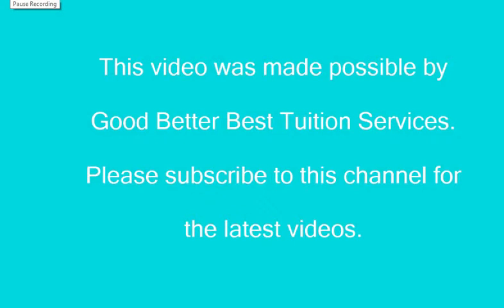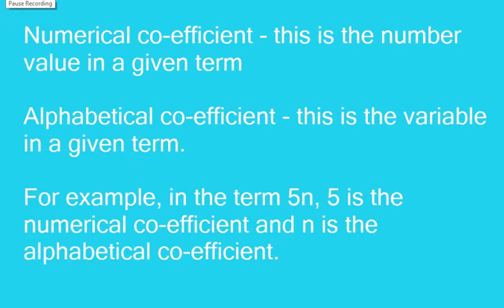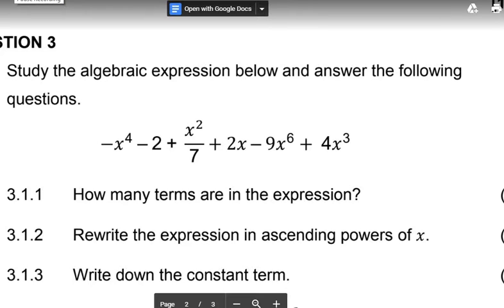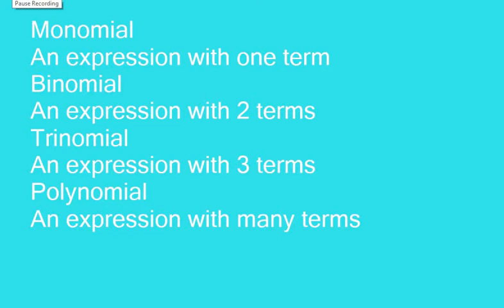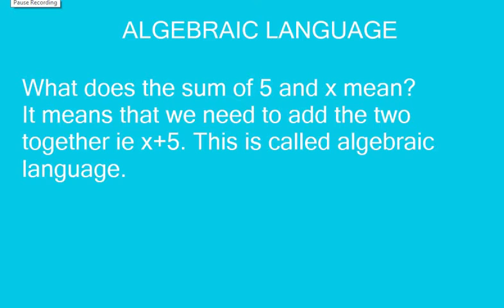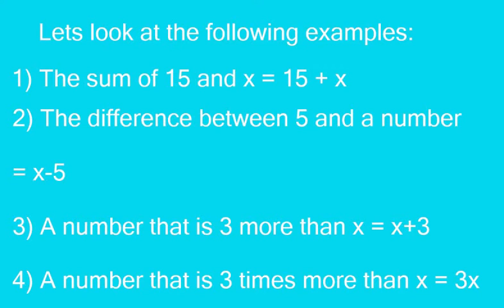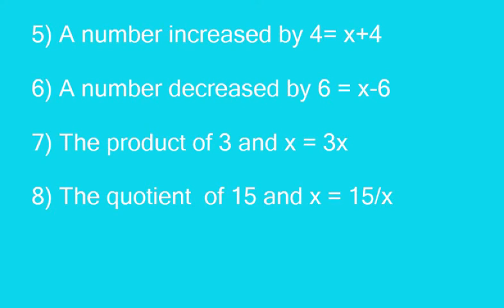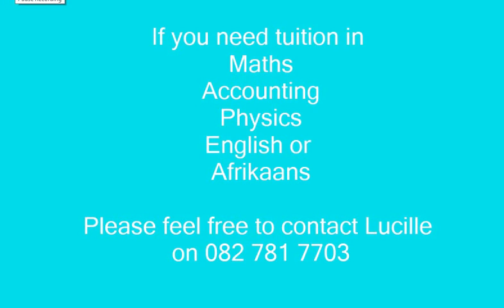Grade 8 Maths: Algebraic Language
Are you struggling with Algebraic language? Then this video is for you!